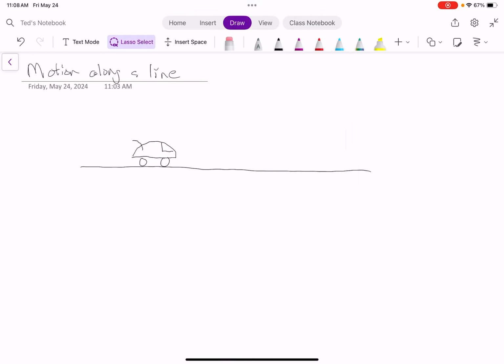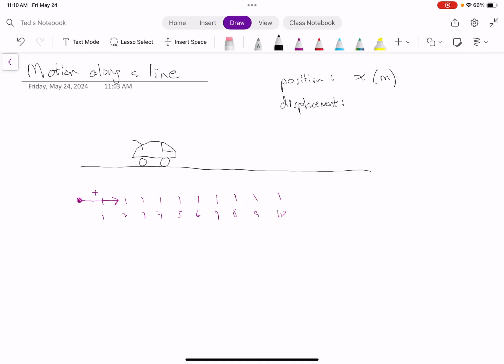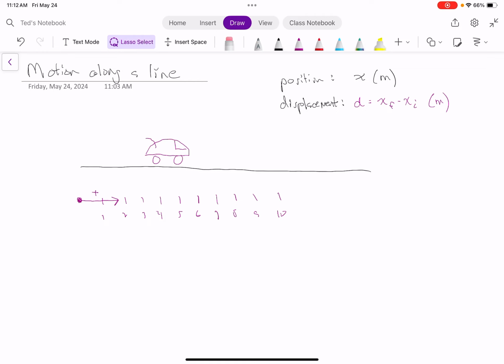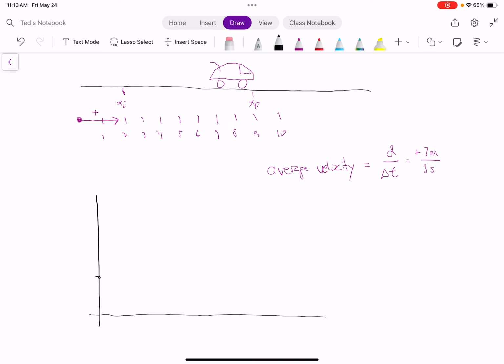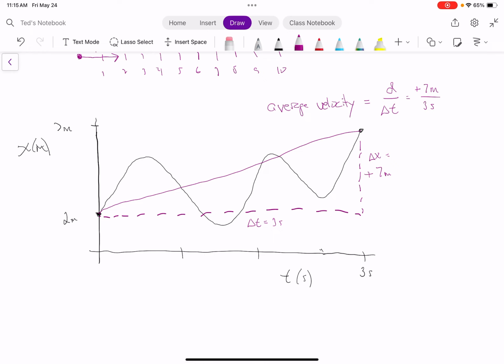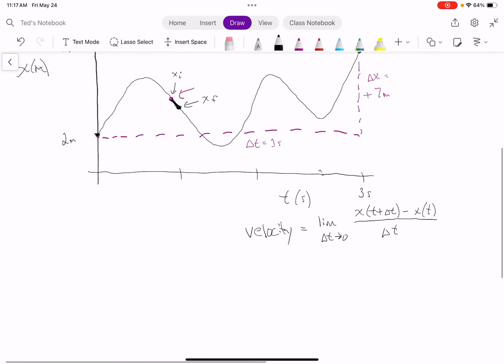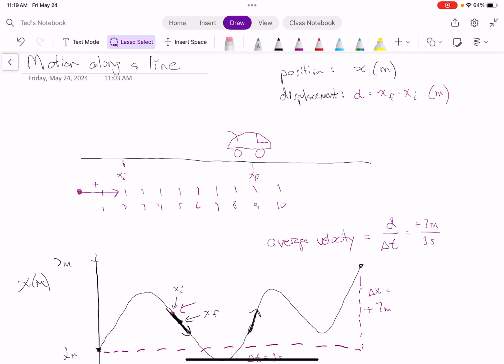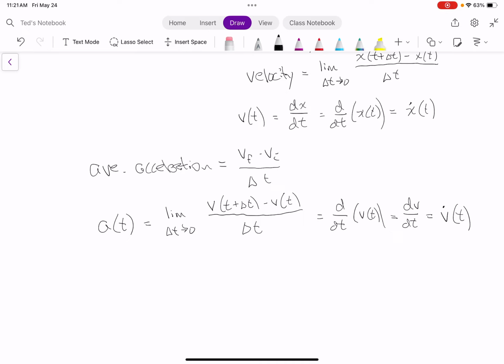Displacement, velocity, acceleration